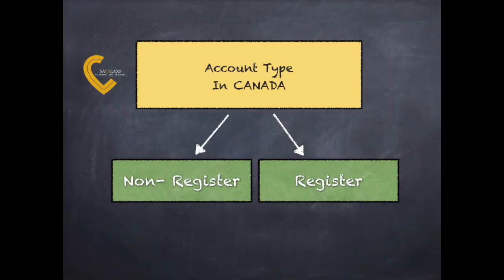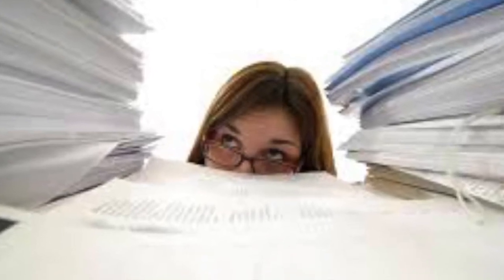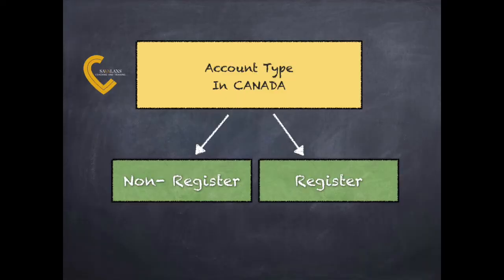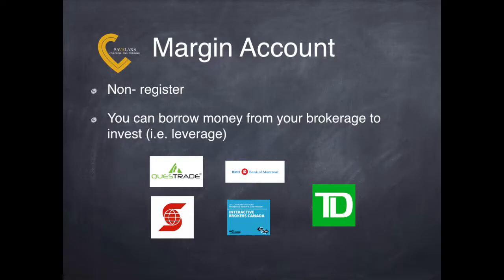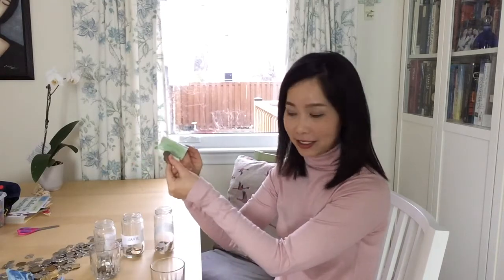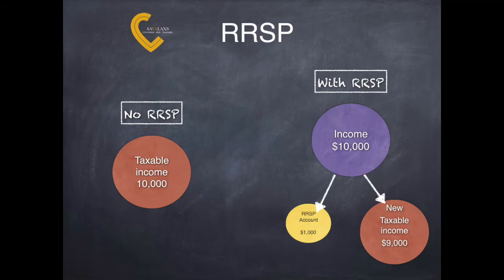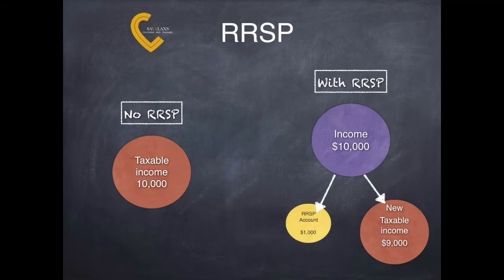Understand Account Types in Canada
Are you confused about the many account types in Canada? Do you want to know how you can have more buying power to invest without requiring more of your own money? Are you aware that RRSP may not always be a good idea to save on taxes? Do you want to understand why you could still be taxed in a TFSA? Do you know how the government rewards you for saving for your child’s education?

In this video, Dr. Sara Savalaxs will answer all these questions and more. With her clear explanations and practical examples, you will be able to understand and differentiate these seemingly incomprehensible accounts and intelligently choose the one appropriate for your situation.